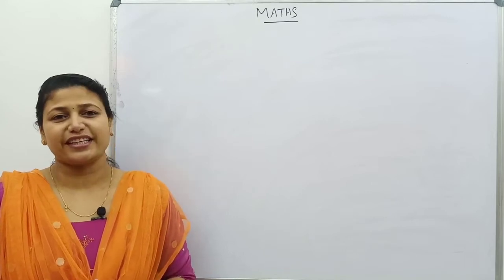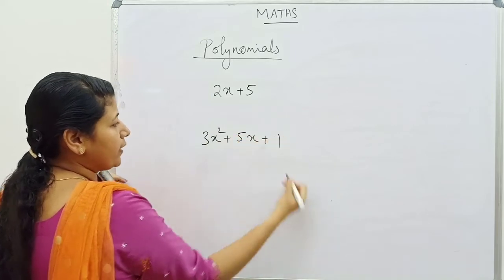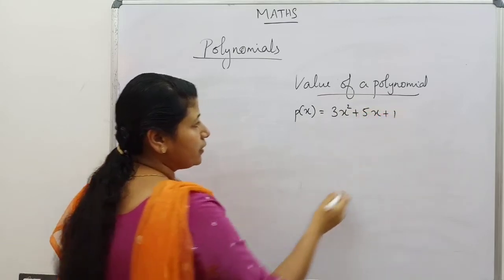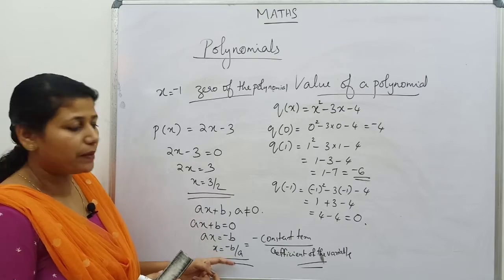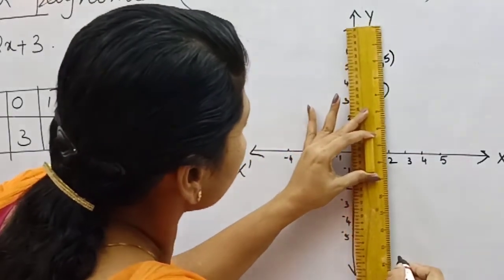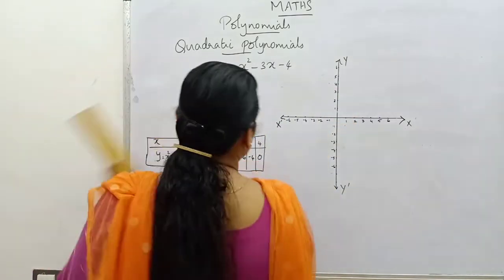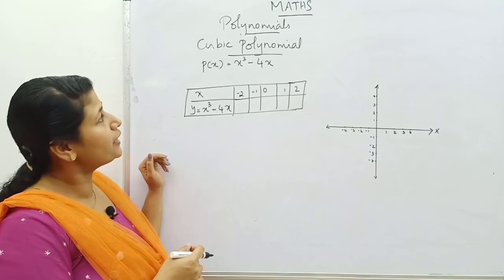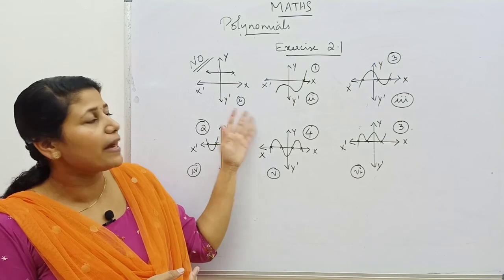POLYNOMIALS Chapter 2, CBSE Class 10 Maths (part1)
Different types of polynomials
Zero of the polynomial
Geometrical meaning of zero of a polynomial
Exercise 2.1